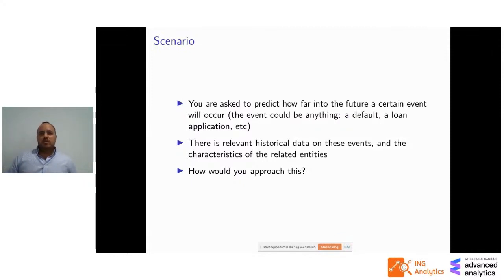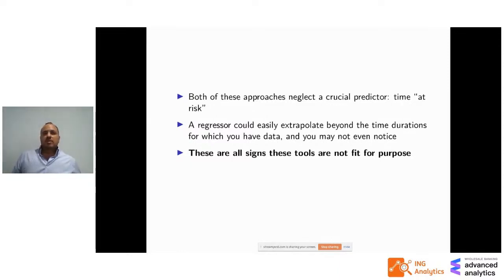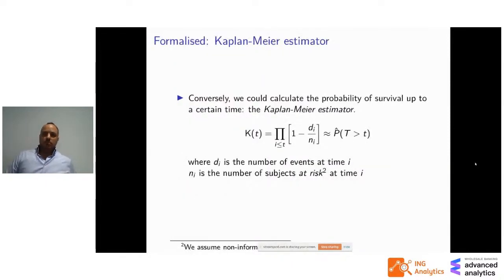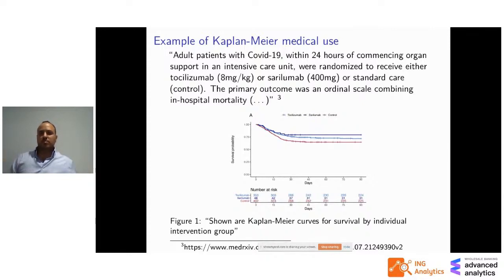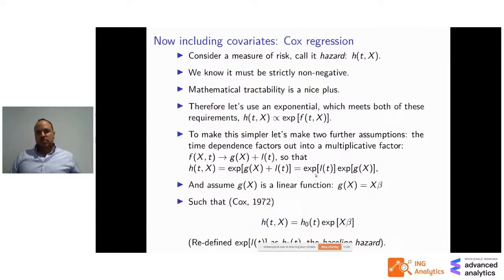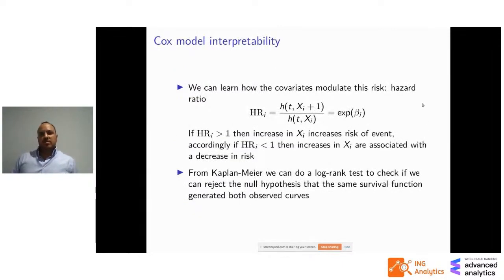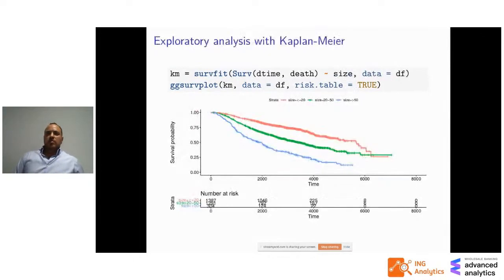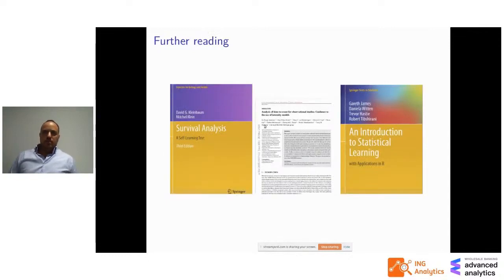Time to Event Analysis A Pedestrian Approach” - Ilan Fridman Rojas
As part of the predictive tasks a Data Scientist will face in her/his career, the task of predicting the probability of a given event happening within a certain time period, and how that relates to certain attributes, is one which with high probability will be encountered.

This is a problem which is deceptively nuanced and difficult, and applying standard regression tools to it will often fail, many times in ways which are not at all obvious. But adequate statistical tools to tackle it exist, are well developed and very mature, though they are less well-known within the Data Science community.

This talk will attempt to bridge this gap by sharing some of the basic insights and tools from Survival Analysis which one can apply in time-to-event problems.